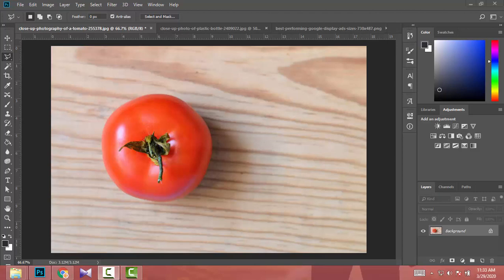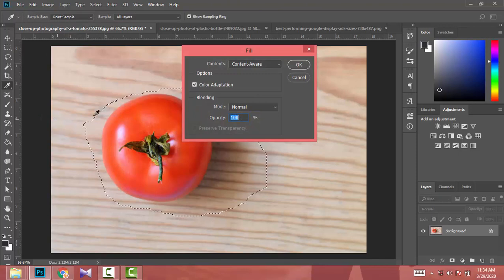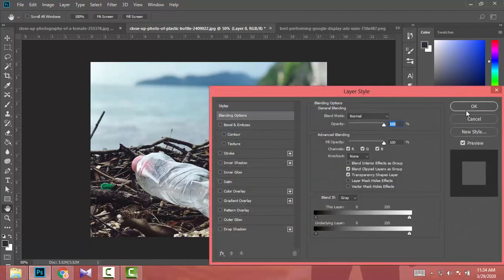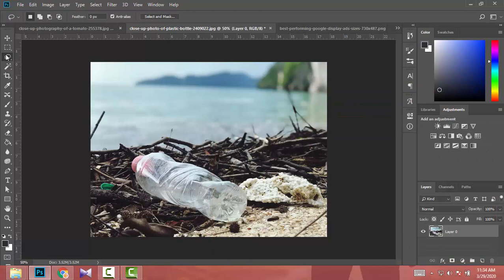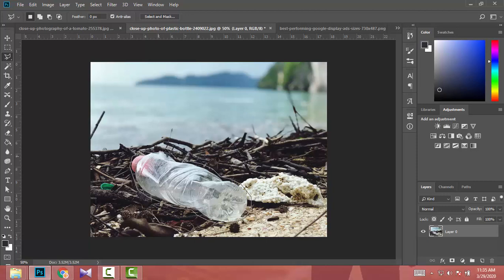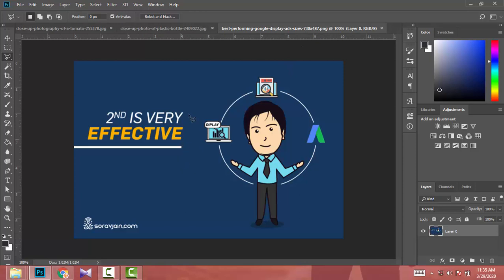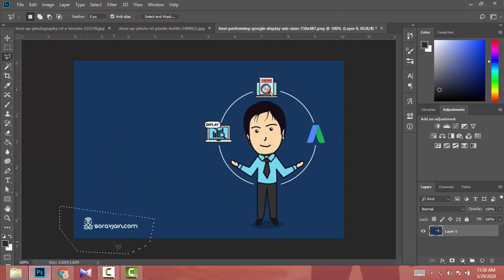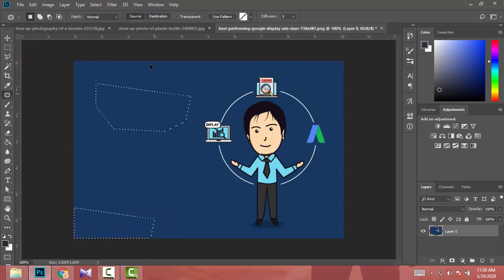How to Remove Anything in Photoshop | Easy Way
Yooo guys...

😏 Today I am going to show How to Remove Anything in Photoshop.
😏 It is so easy.
😏 I use Photoshop CC 2019 to design.
😏 So this is Photoshop 2020 tutorial.